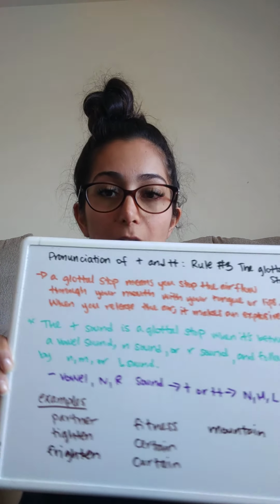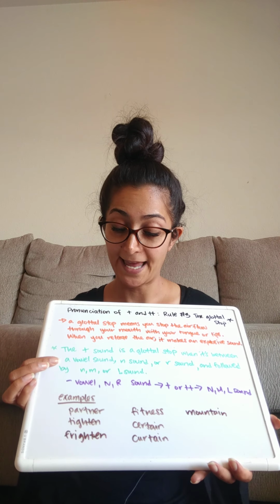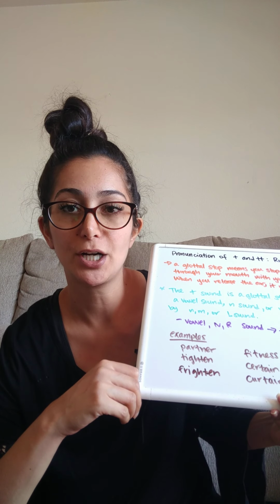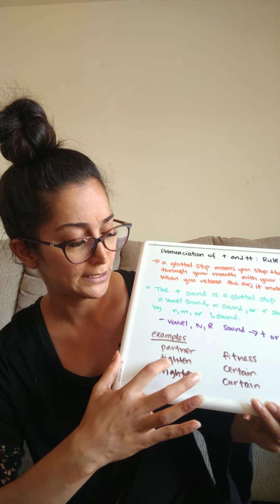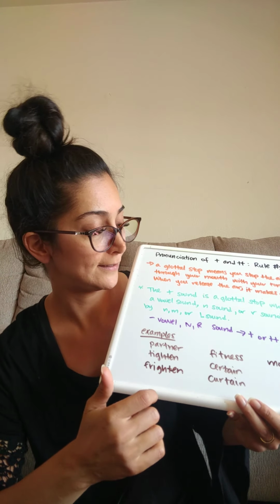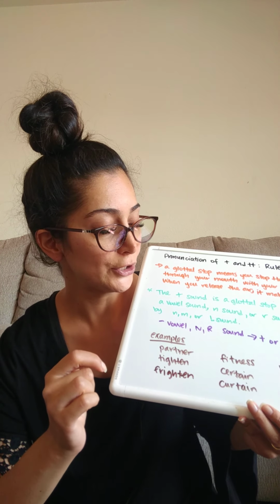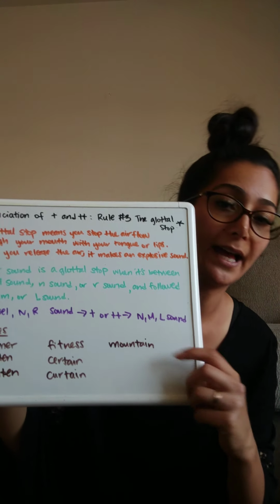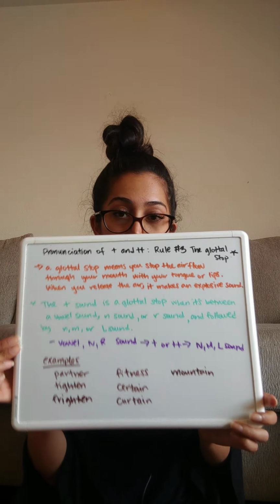T and tt pronunciation rule 3: the glottal stop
Different ways of pronouncing t or TT in American English